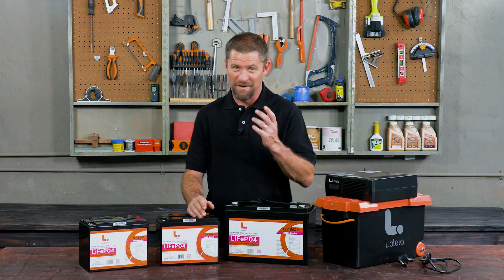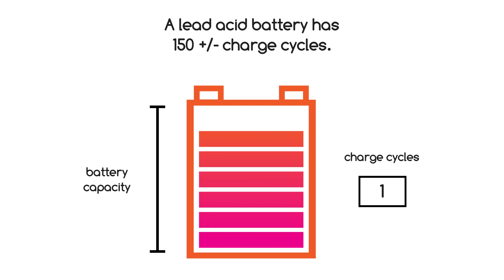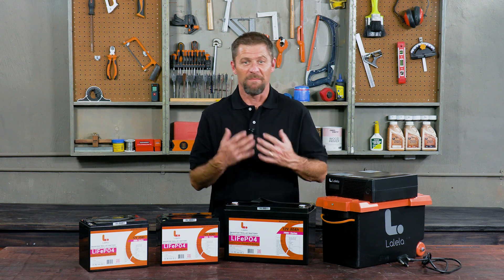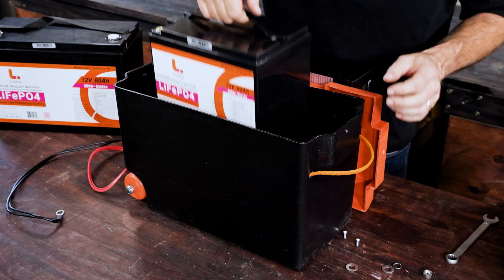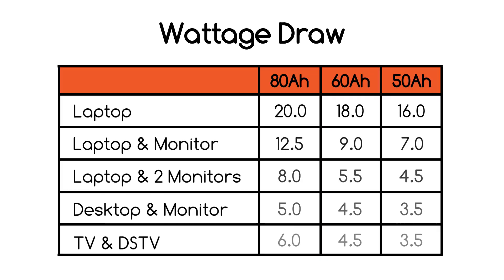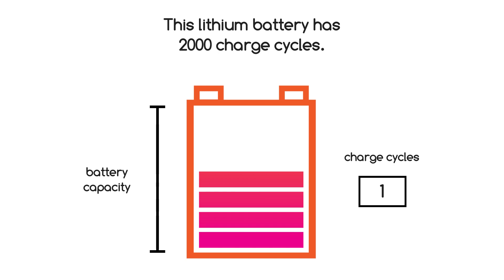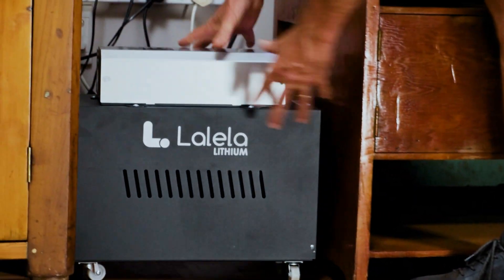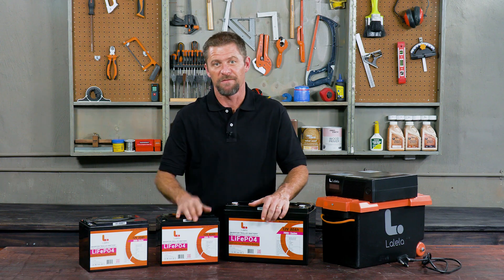Lalela Lithium LiFePO4 Battery. Drop In Replacement for Lead Acid Batteries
Lalela has a range of drop in Lithium LifePO4, 12V and 24V Batteries that will replace your Gel or Lead Acid batteries.
Our LifePO4 batteries compatible with most home office inverters.
No Active Maintenance
Lithium iron phosphate batteries LiFePO4 don’t require active maintenance to extend their service life. Also, the batteries show no memory effects and due to low self-discharge 3% per month, you can store for months. Lead-acid batteries need to be cycled every 2 months as the acid will start to sulphate on the top of the battery and will start decreasing the life of the battery.